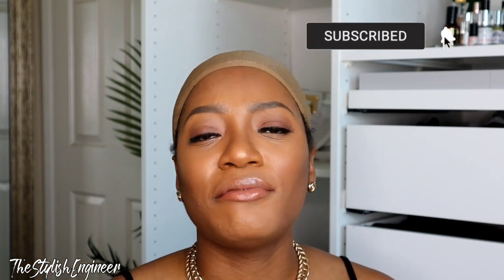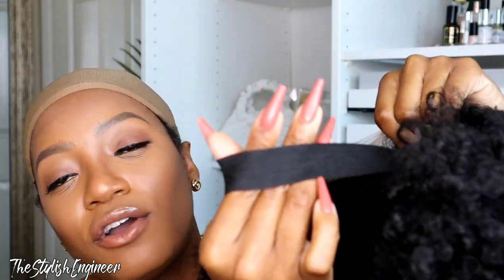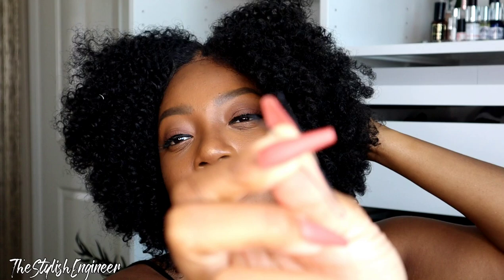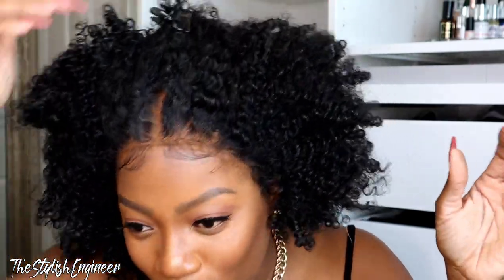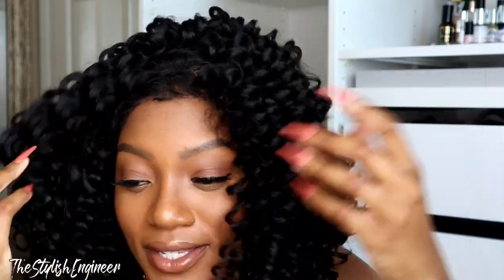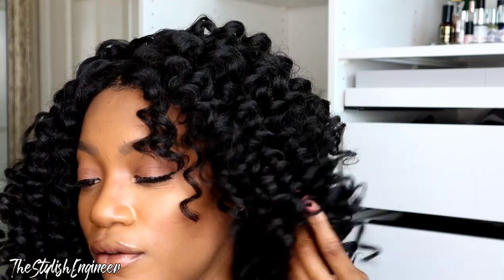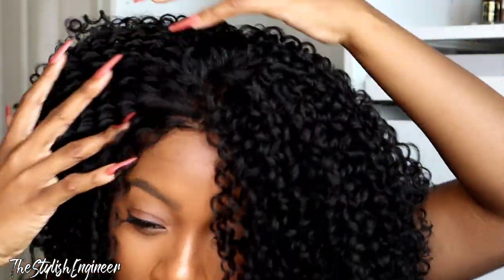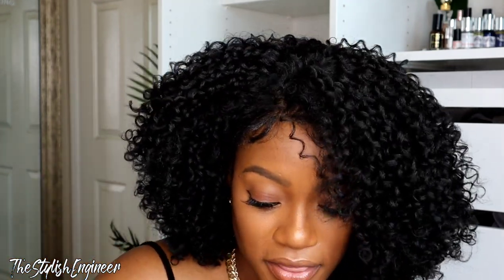NATURAL TEXTURED SYNTHETIC LACE WIG INSTALL | BLACK OWNED | TheStylishEngineer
***CONGRATULATIONS TO PROJECTIONS OF SASSINESS FOR WINNING THE FREE WIG!!!***

HEY FASHIONEERS! Happy Easter/Resurrection Sunday! Today's video is for the wig lovers! I'll be installing 3 high-quality synthetic natural textured lace wigs from a Black-owned brand called "RadSwan" and trust me sis, you won't want to miss it because these wigs look SO GOOD! So sit back, relax and enjoy!

☆ Wig No. 2 "Spiral Curls Wig" - ☆ Wig No. 2 "Coily Curly Wig" -
☆ Stocking Caps - Sally Hansen's Leg Makeup -
☆ Got2b Glue - Hair Cutter/Razor -

"A civil engineer whose true passion is fashion." ♡